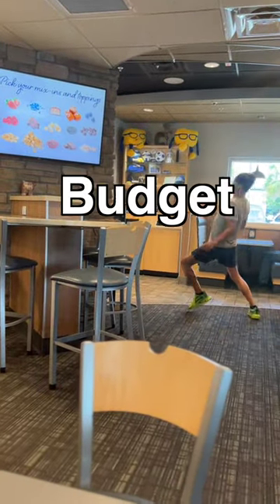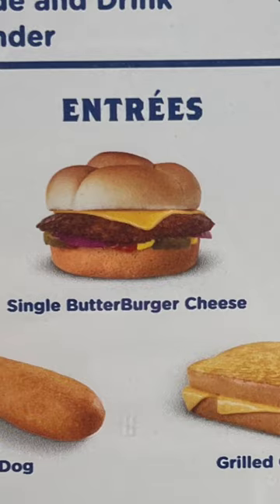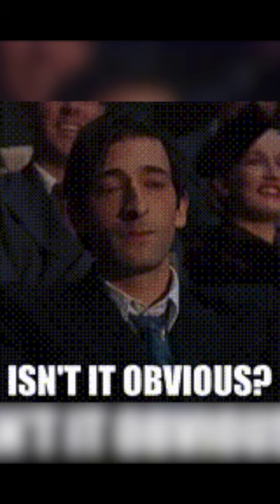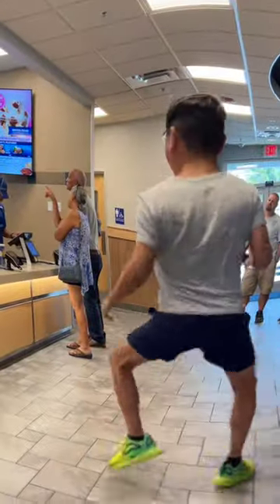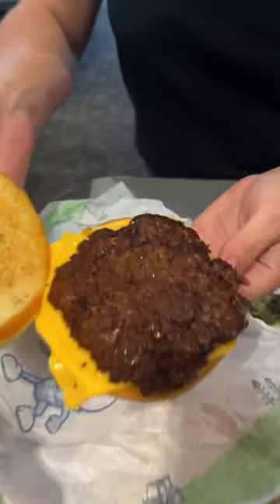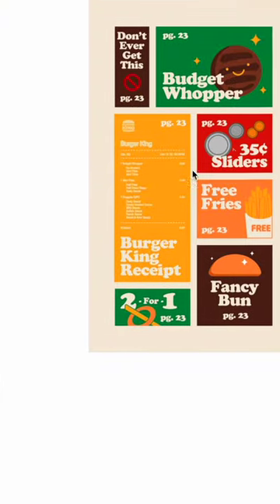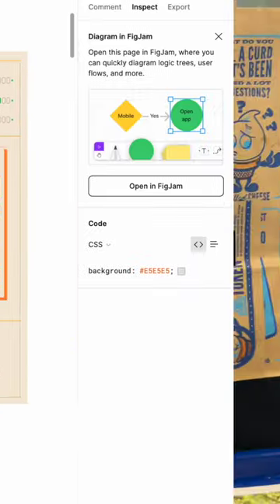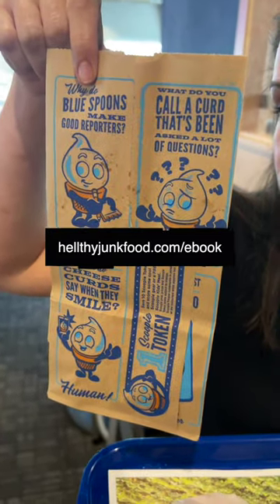Culver's Budget Butterburger Hack